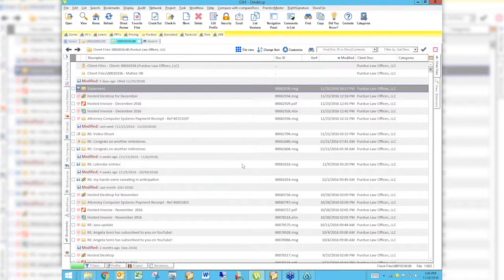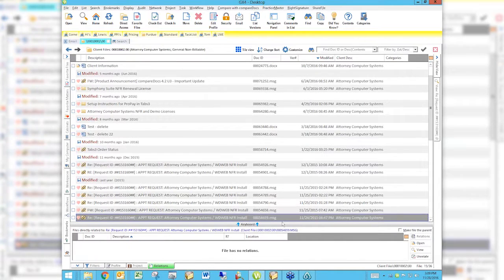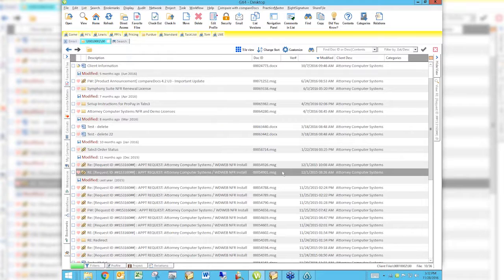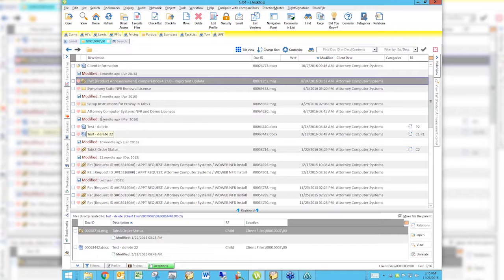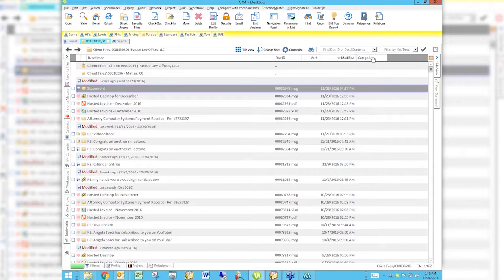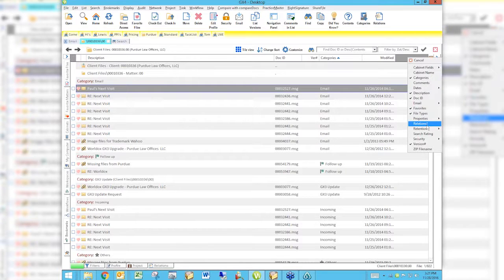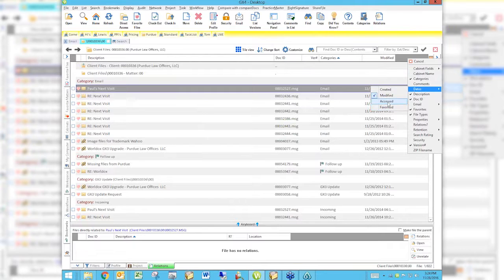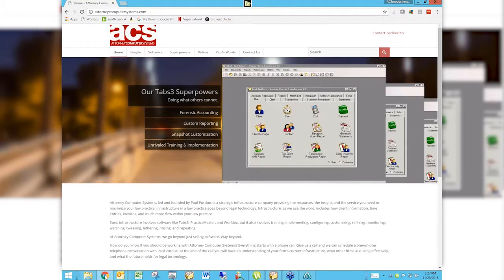Learn how to relate documents to one another in Worldox, and how to control your column layouts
Join Paul and Mary Jo on Monday, November 28th at 3:00 pm ET as they tackle Column Layouts and Relationships.

There are times when you want to relate one document to another, and Worldox has parent and child relationships that can help you to do that. Mary Jo will demonstrate how these relationships work, and how to set them up.

Paul will talk about column layouts and how to make them your own.